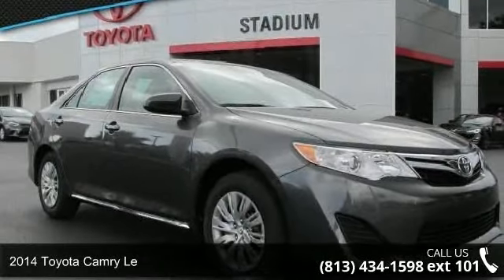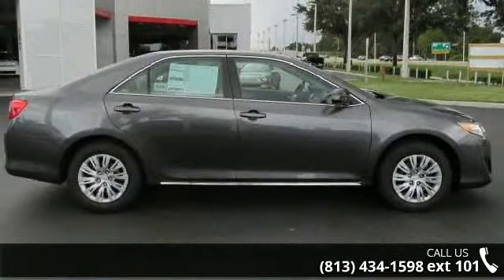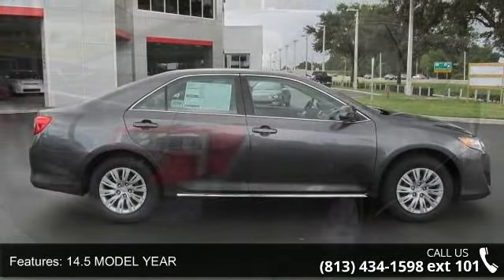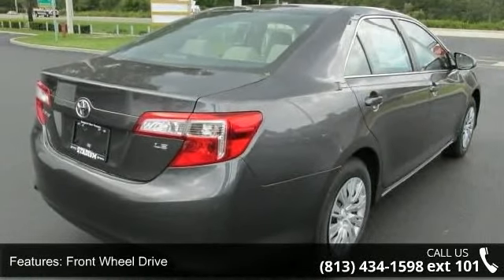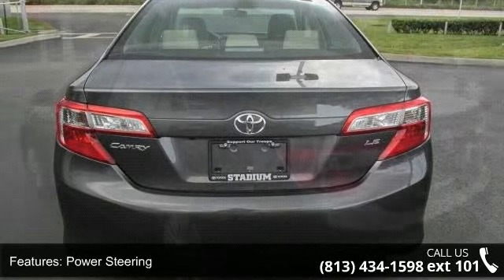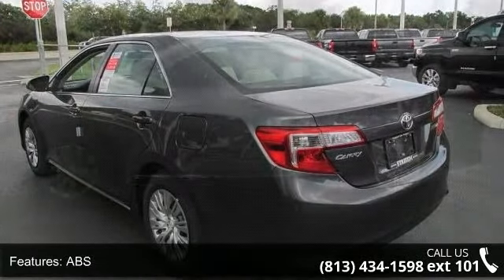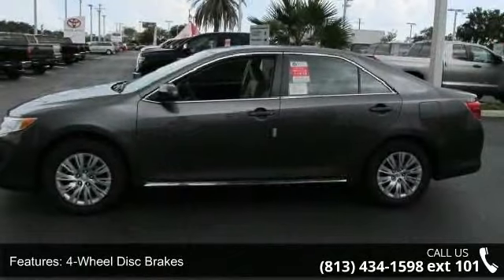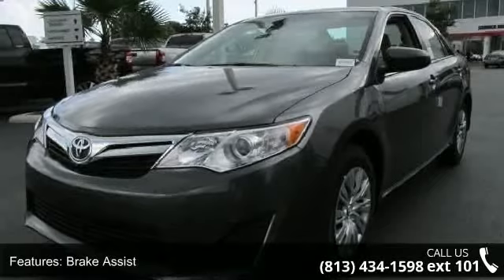2014 Toyota Camry LE - Stadium Toyota - Tampa, FL 33614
Peace of mind comes standard with our 2014 Toyota Camry LE shown here in Magnetic Gray Metallic. A 2.5 Liter "intelligent" engine pairs with a smooth shifting 6 Speed automatic transmission and generates 178hp on demand. This efficiency rewards you with nearly 35mpg on the open road. Solid engineering and high-grade workmanship continue to earn this car accolades every year. Modern and refreshed for 2014, the exterior of the LE is accented by a dynamic wedge shape, automatic headlamps and distinctive tail lights. The ergonomically designed interior features a 6 inch central display with Bluetooth phone and audio connectivity and a six-speaker sound system with steering wheel mounted controls. You'll also appreciate remote keyless entry, cruise control, a tilt-and-telescoping steering wheel and split-folding rear seats.